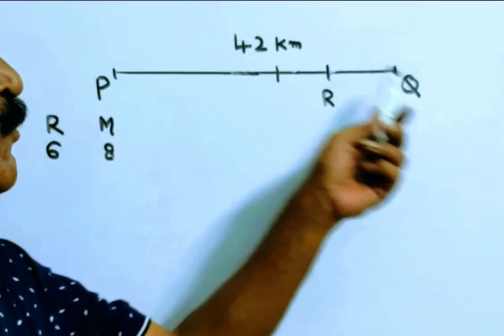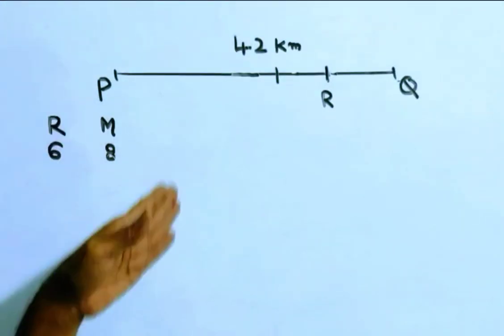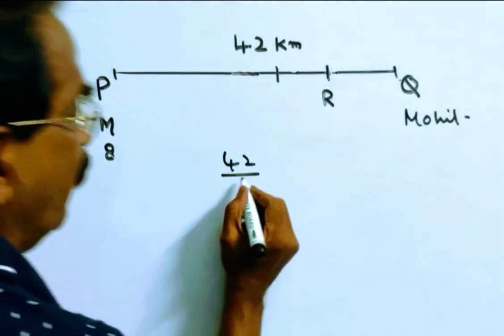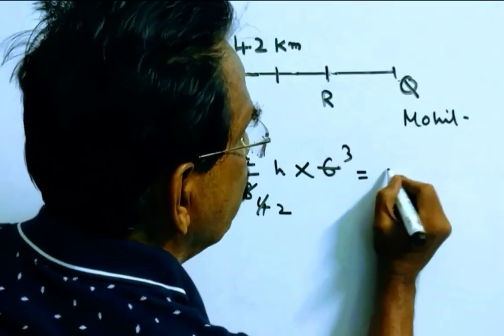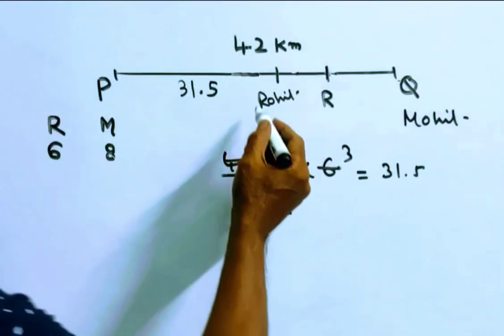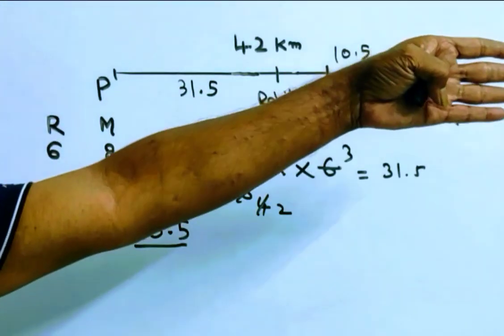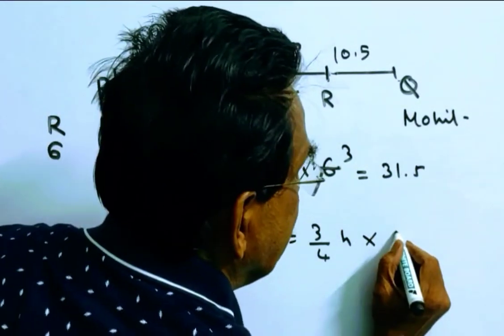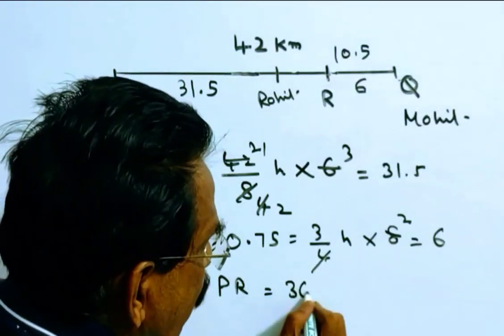Two stations P and Q are 42 km apart. Rohit and Mohit start from P to Q at the speeds of 6 kmph and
Two stations P and Q are 42 km apart. Rohit and Mohit start from P to Q at the speeds of 6 kmph and 8 kmph. Mohit reaches Q first and returns to meet Rohit at R.  The distance between P and R.